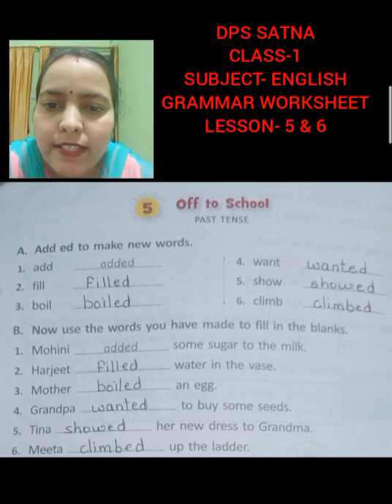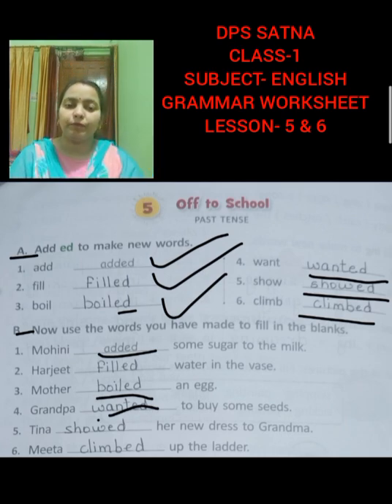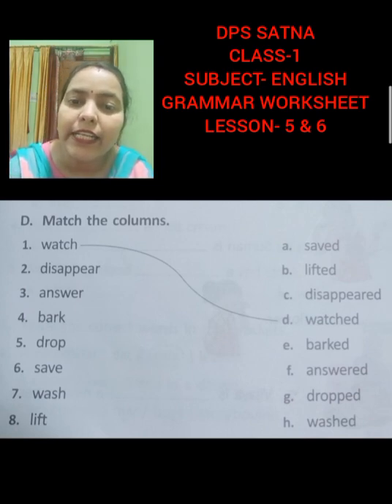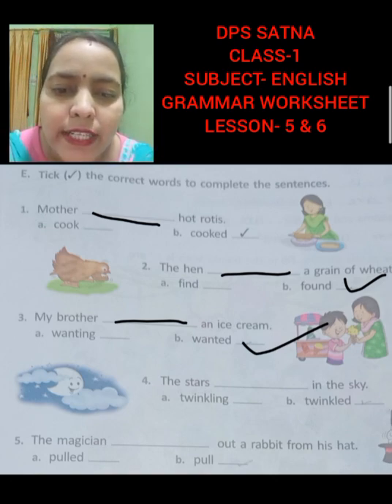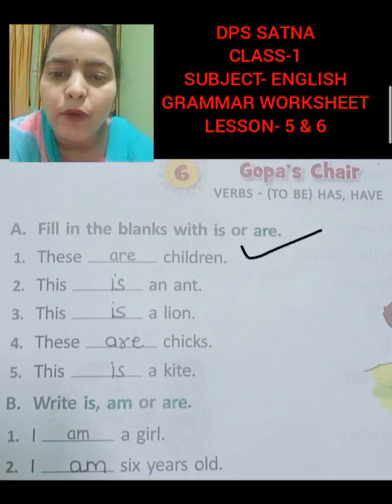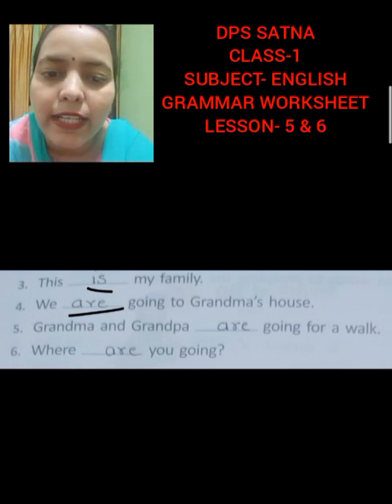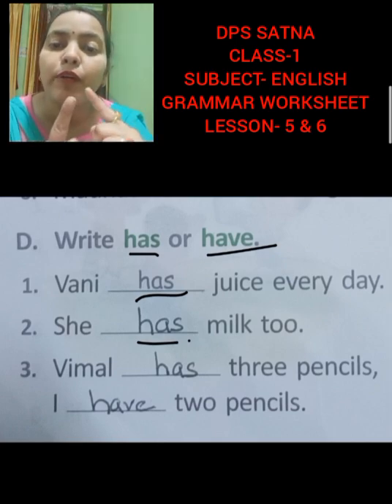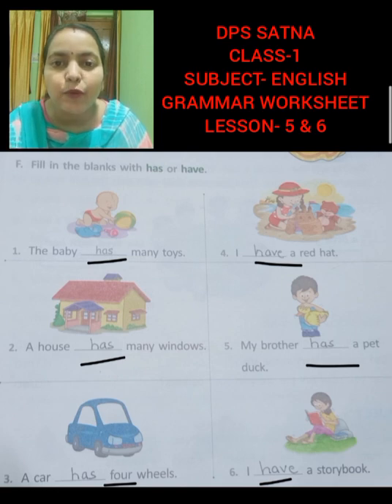Class 1 subject English grammar worksheet lesson 5 and 6